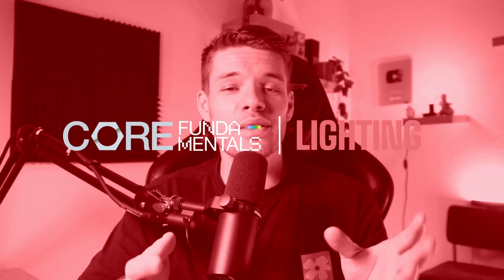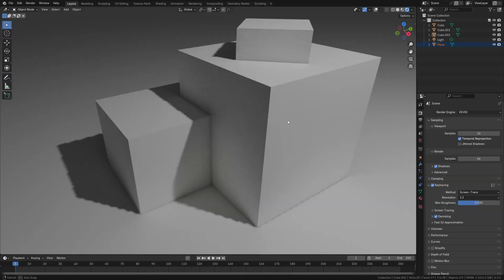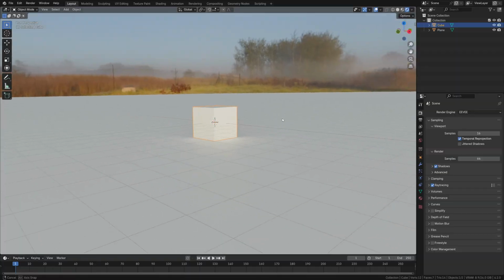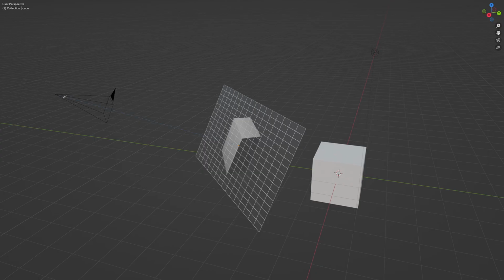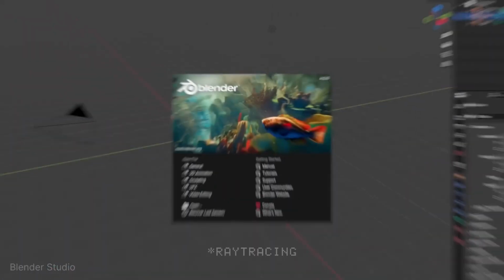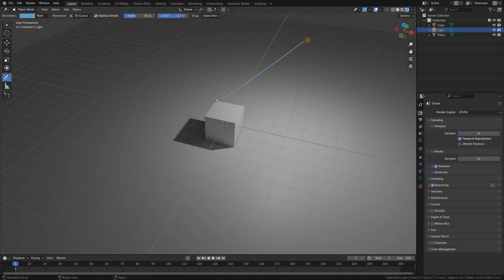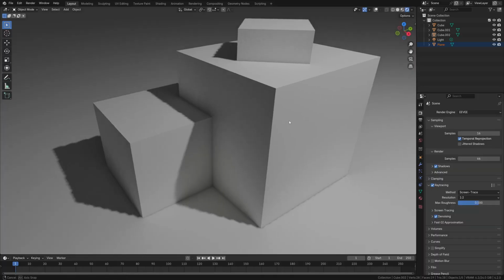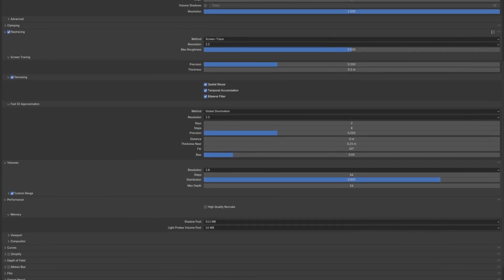FO L C03L01 HowLightisCalculatedinEEVEE